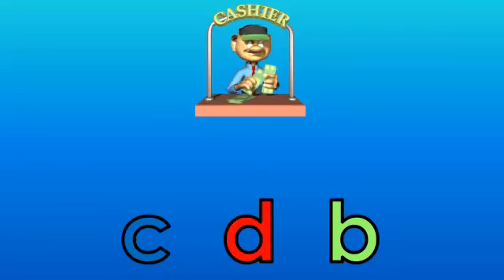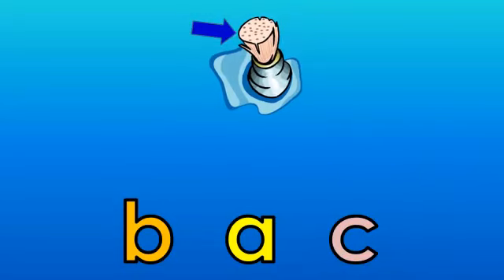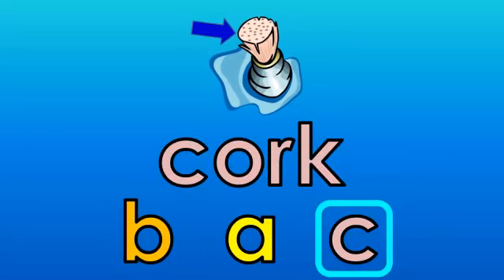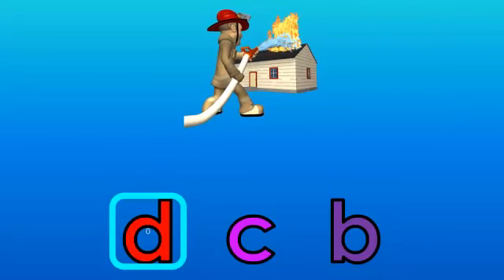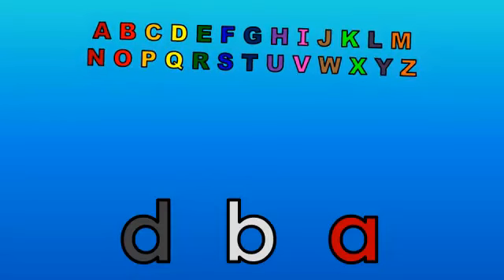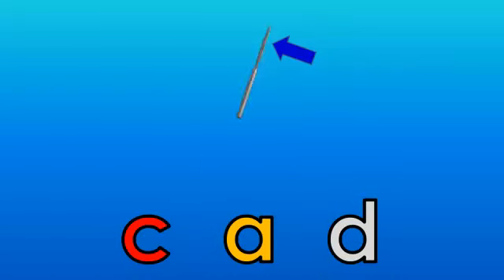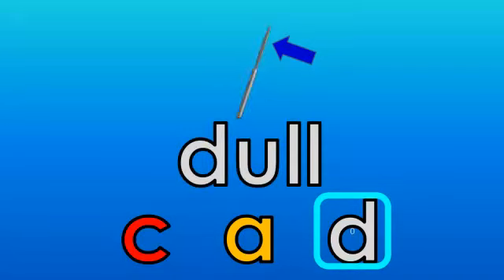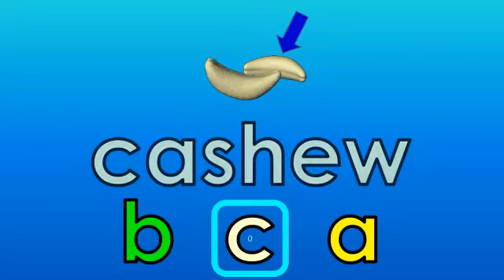What is the Beginning Sound? 14 - Letters (A to D)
What is the beginning Sound of the picture?  This is an activity to help your children learn the beginning phonic sound of fun animated words/pictures.  You can pause the video to see if your child can figure out the beginning sound of all the pictures.  We hope you have fun with your child with this activity.